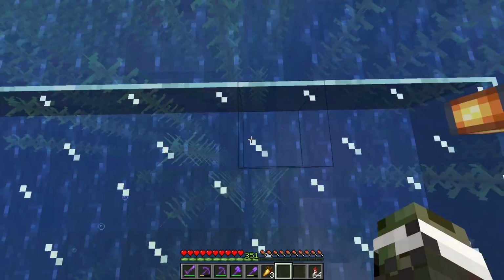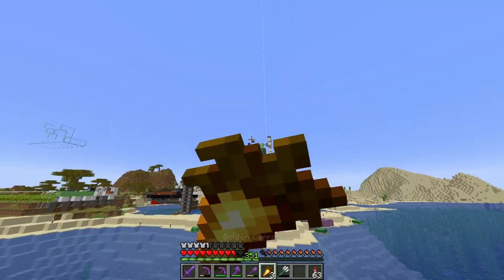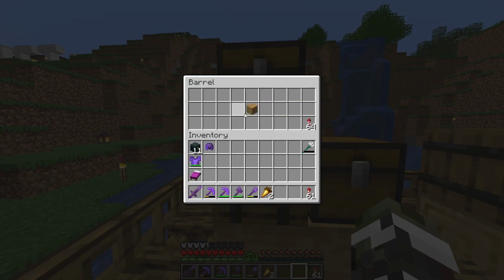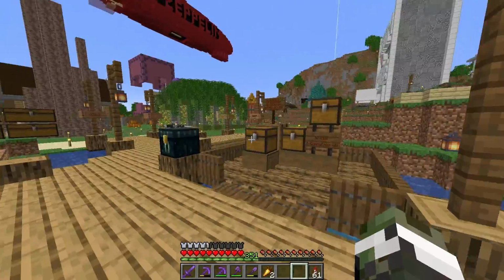Even More Mega Base | Minecraft 1.17.1 Ignitor SMP Let's Play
Season 1 Episode 9 of My Minecraft 1.17.1 Ignitor SMP Let's Play

I Really Thank Everyone For The Support On All Of My Minecraft Server Progress And You All Keep Me Going.

It has always been my childhood dream to entertain and to create an amazing community of people. Also Comment How To be Better.